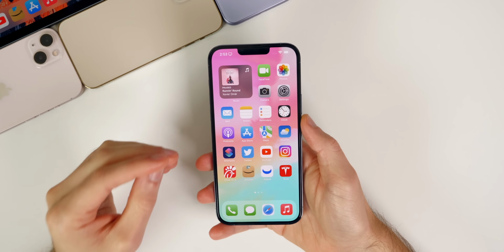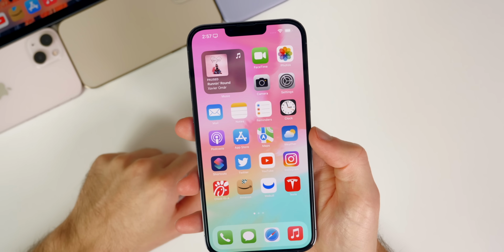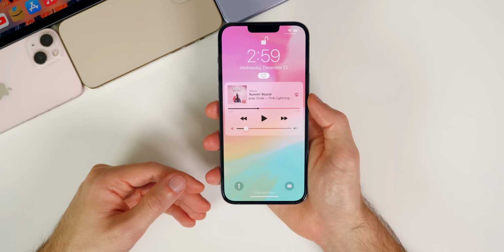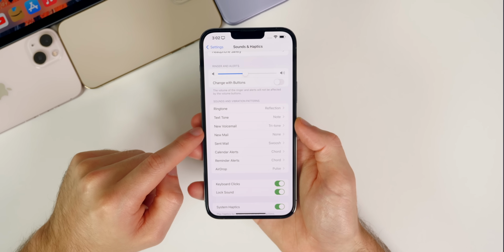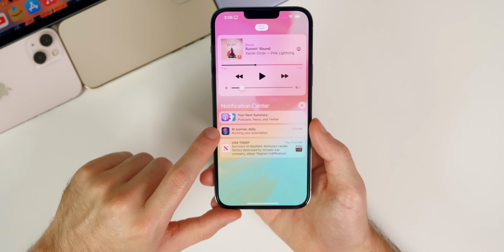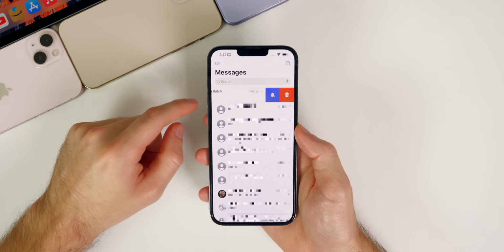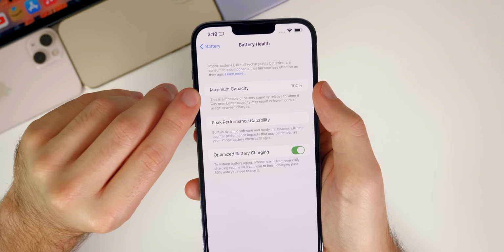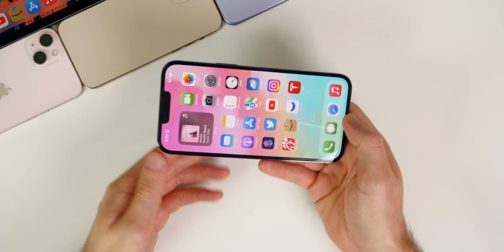iOS 16 Wishlist - Features & Changes We Hope to See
iOS 16 Features & Changes We Want to See - My iOS 16 Wish List

Apple will be unveiling iOS 16 before we know it and before that time comes, I wanted to share my thoughts on some features and changes that I hope get added to the 2022 iteration of iOS and iPadOS. What do you want to see added?

Chapters:
0:00 Intro
0:26 iOS 16 Home Screen Redesign
2:29 Lock Screen
3:46 Control Center
4:39 Ringtones
5:10 Music
6:16 Notifications
6:52 Offline Maps
7:19 Messages
8:42 Smart Auto Rotate
9:58 Battery Health
10:48 Split Screen Multitasking
11:35 iPadOS 16
12:25 Conclusion

What do you want to see with iOS 16? What about iPadOS 16?

▬ STAY UP-TO-DATE! ▬